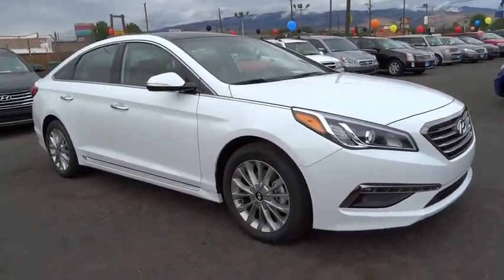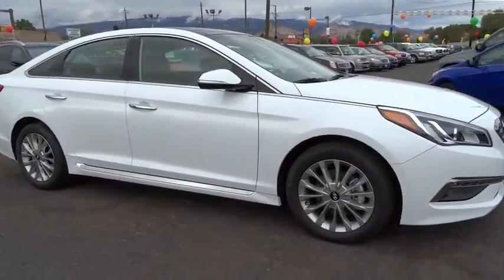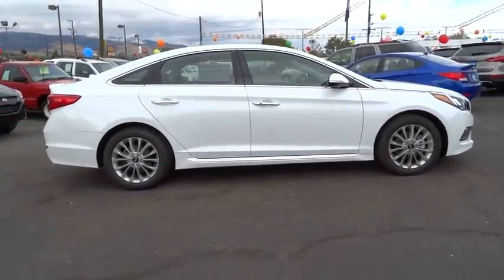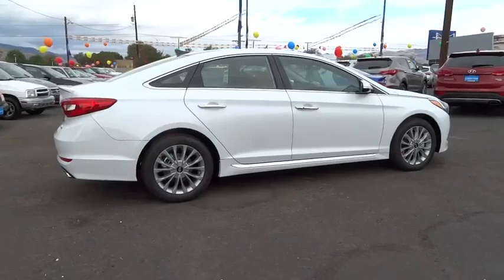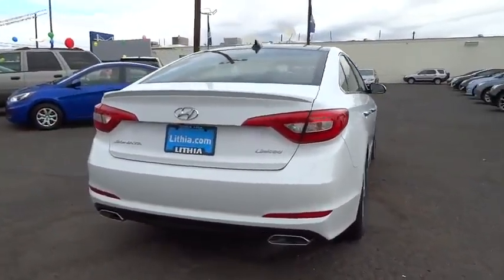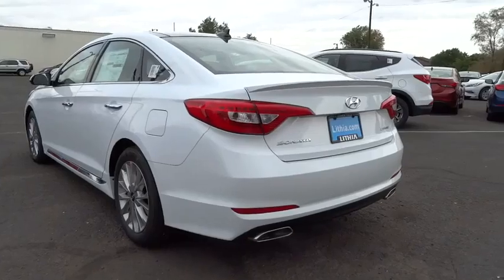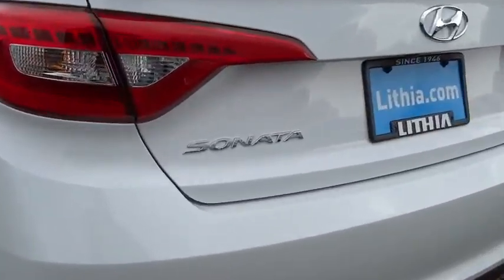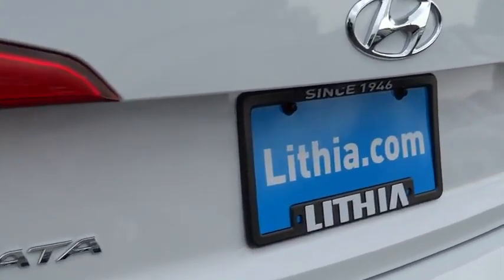2015 Hyundai Sonata Reno, Carson City, Northern Nevada, Sacramento, Roseville FH079387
2015 Hyundai Sonata